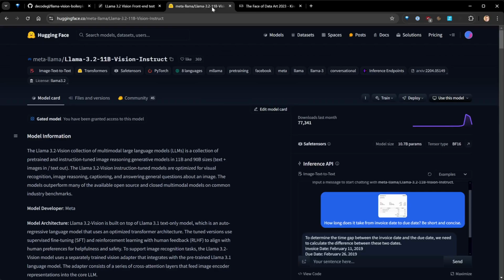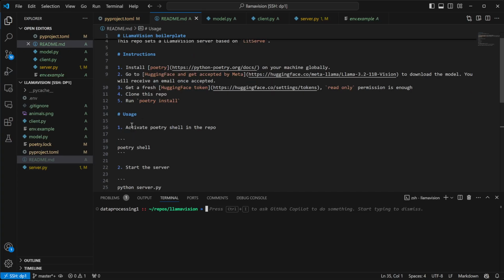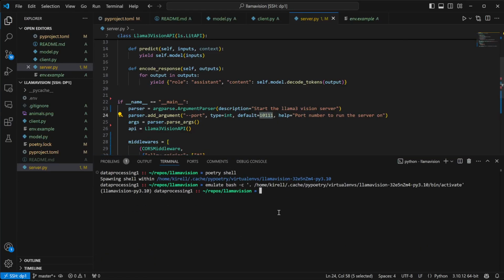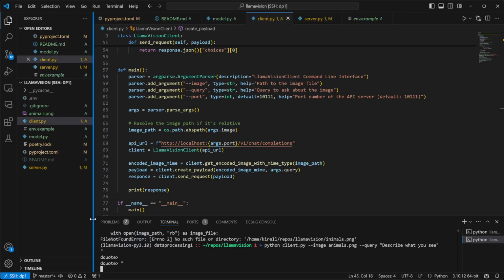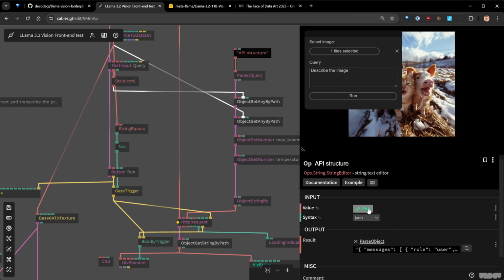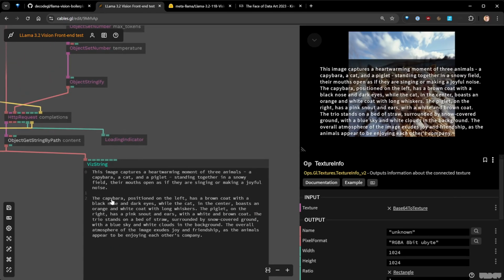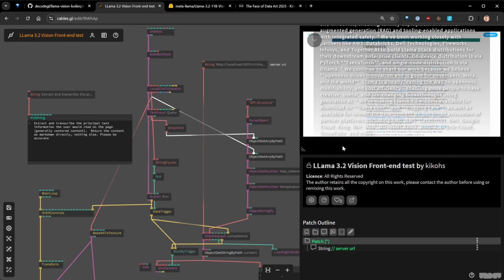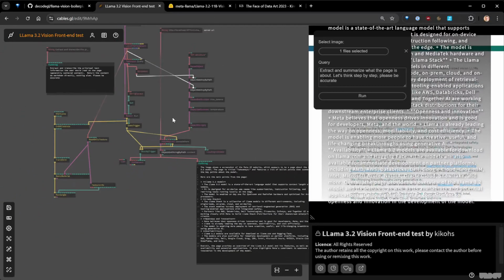Llama 3.2 Vision Model: Step-by-Step Tutorial for Image Recognition & API Deployment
In this tutorial, I’ll walk you through the new Llama 3.2 Vision Model just released! Many example are using the text only version of the model (1B, 3B), but I discovered that using it for image recognition (11B) is a bit more challenging to set up. So, in this video, I’m going to break it down for you: how to use the model, deploy it as an API, and integrate it with your projects.

📌 What You’ll Learn:
- Getting access to Llama 3.2 by handling Meta’s license and API tokens.
- Deploying the model locally using Python with litserve.
- Setting up a server and making it accessible via CORS middleware.
- Using Poetry for dependency management.
- Creating a simple Python client to send image queries.
- Building a frontend using CablesGL to test image queries with real-time feedback.
- Exploring advanced features like OCR and page summarization from screenshots.

⚙️ Tools & Frameworks Used:
- Python, FastAPI, Poetry
- litserve for model deployment
- CablesGL for frontend UI
Whether you're looking to integrate this model in your projects, or simply want to experiment with advanced image recognition, this tutorial has you covered. 💡

🔗 Don’t forget to check out the codebase and examples in the video to get started with your own Llama 3.2 setup!

👨‍💻 Level: Intermediate Python users.

Chapters:
- Introduction to Llama 3.2 Vision Model
- Setting Up the Environment: 03:22
- Python Client for Model Interaction: 06:56
- Creating a Frontend Interface: 09:20
- Testing Advanced Capabilities: 14:41